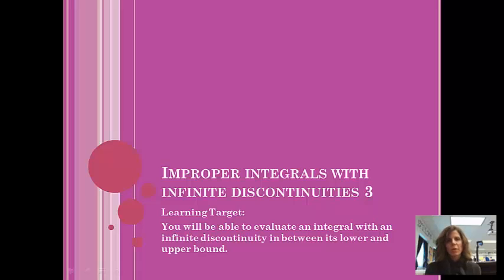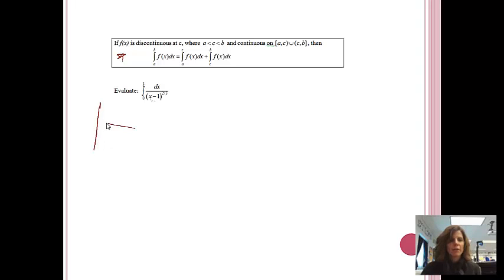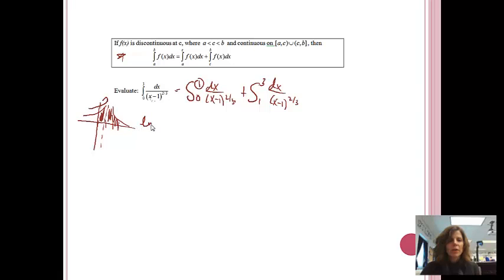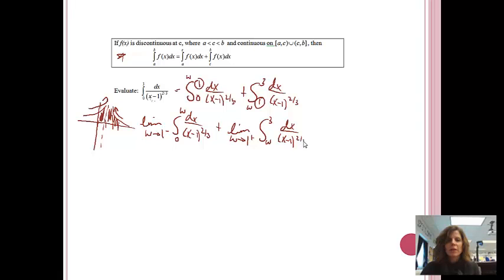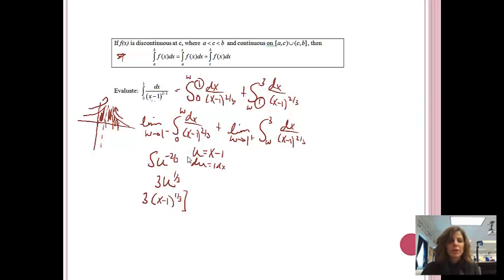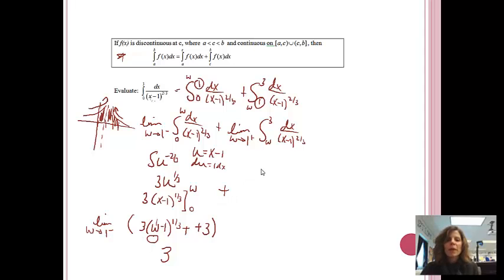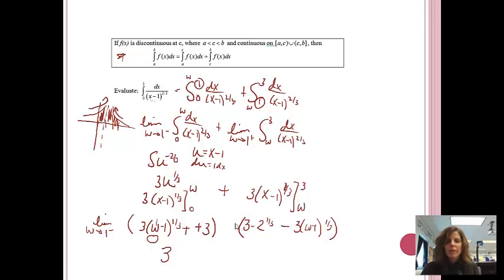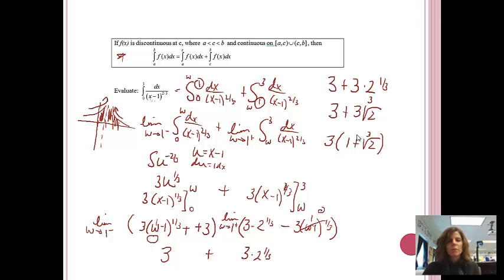Improper Integrals with a Discontinuity In-Between Bounds